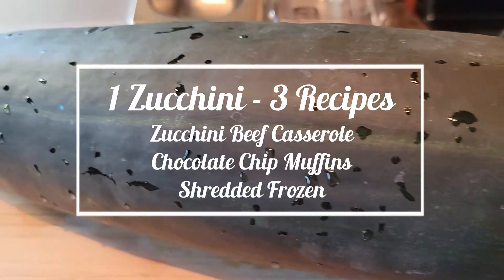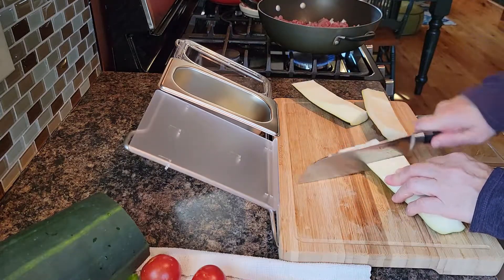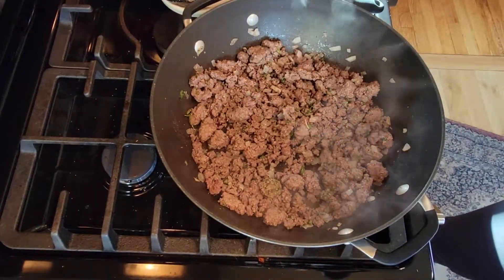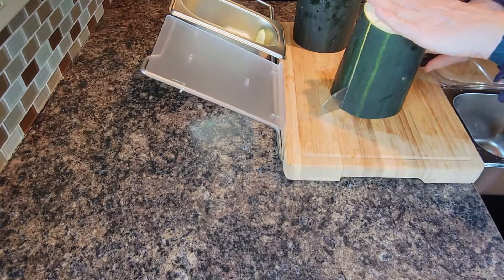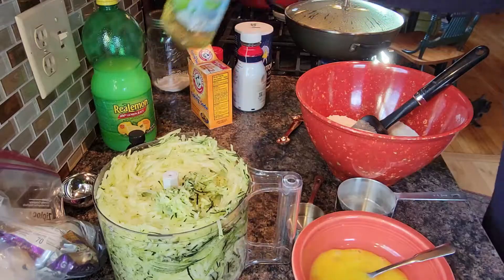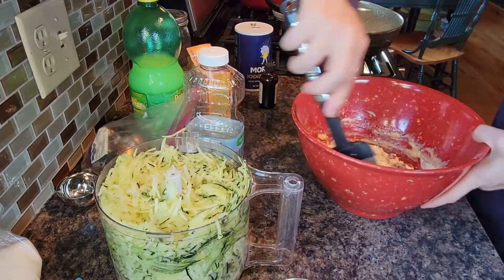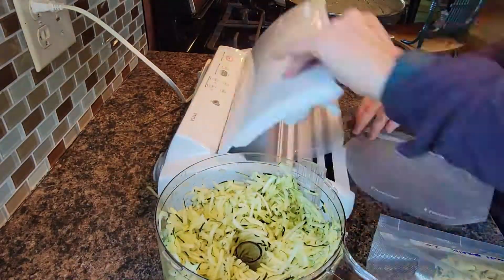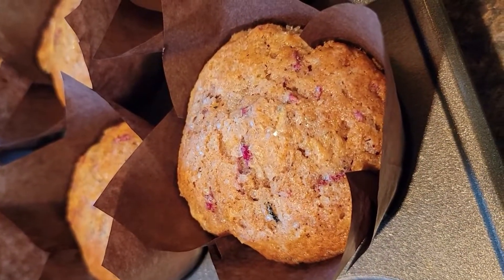Preserving Zucchini Recipes | Chocolate Chip Muffins + Beef Casserole + How to Freeze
Let's make beef zucchini casserole, chocolate chip raspberry zucchini muffins, and shredded frozen zucchini from the huge zucchini that the neighbor gave me!

▬▬▬▬▬ Related Links ▬▬▬▬▬
🔥 In this video:
Cutting board prep station
Food processor
Santoku knife
Pretty copper measuring spoons
Deep saute pan
XL batter scoop
Muffin pan
Tulip muffin cups

▬▬▬▬▬ Video Chapters ▬▬▬▬▬
0:00​ – Intro

My family calls me Mini Martha, you know, Martha Stewart Living! My friends have told me my decorating should be in Midwest Living magazine. I think if you mix in some Eamon and Bec for the fun and adventure, Shawn James and his My Self Reliance channel for my dream of off-grid cabin living, nearby Jill Winger and the Prairie Homestead for realness, This Old House for the constant maintenance I'm doing, Simple Living Alaska for relatability and practicality, Shaye with The Elliott Homestead for her love of art in the home and garden, Angie HotandFlashy for her anti-aging routine, and Kalyn Nicholson for the spiritual side of me, and they might be right! Am I Gordon Ramsay or Giada de Laurentiis in the kitchen? Kara and Nate have visited here and the movie Nomadland filmed here in western South Dakota!